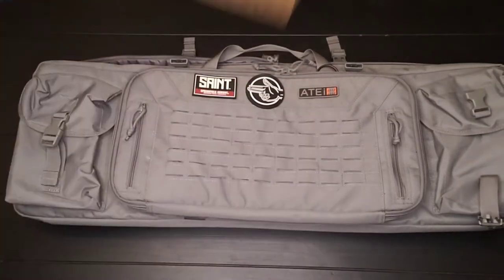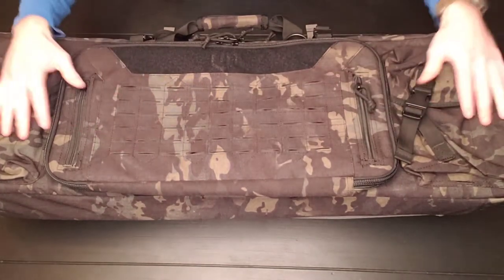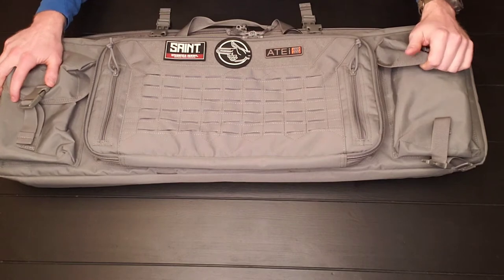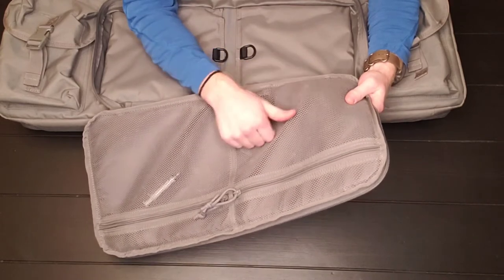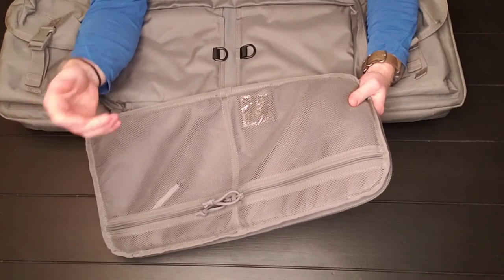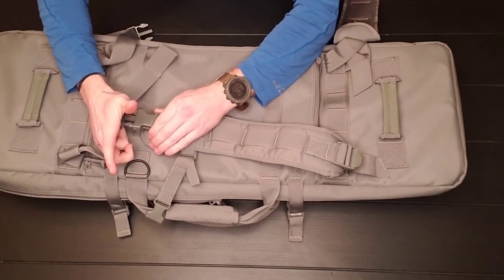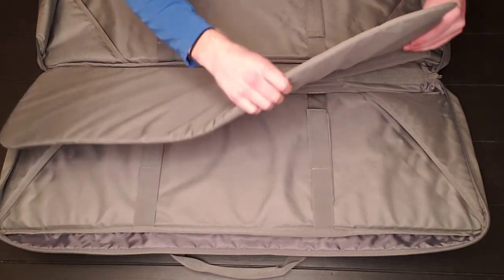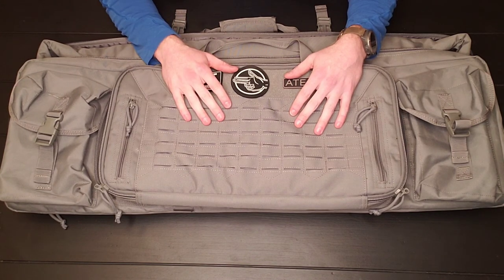Savior Equipment (Urban Warfare Double Rifle Bag) Review